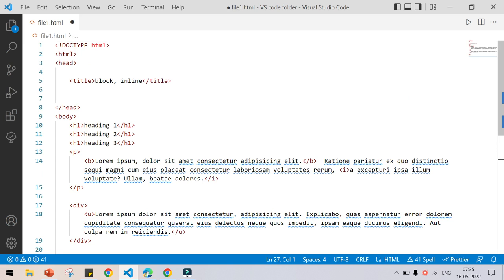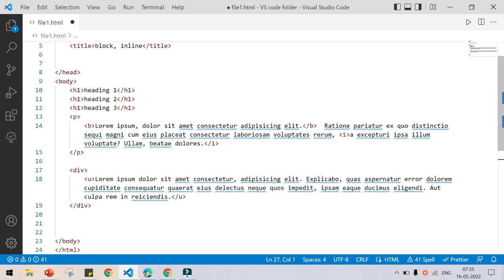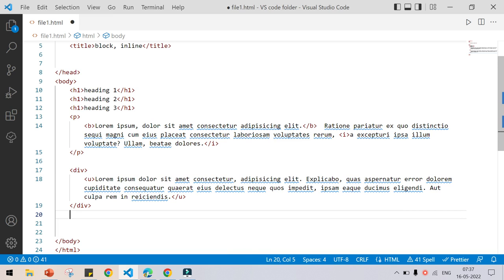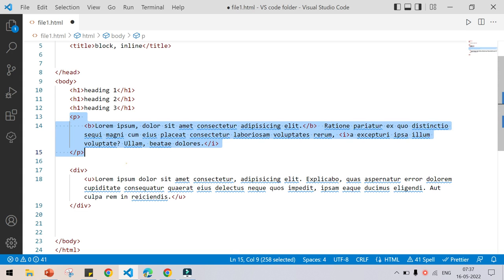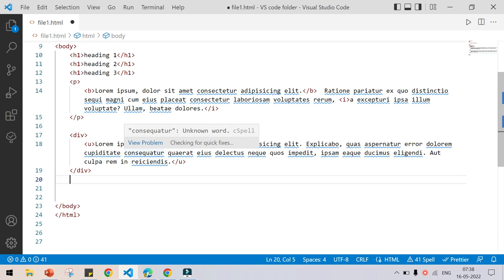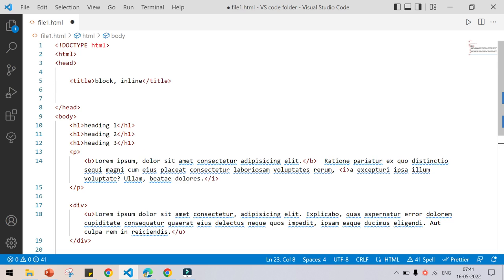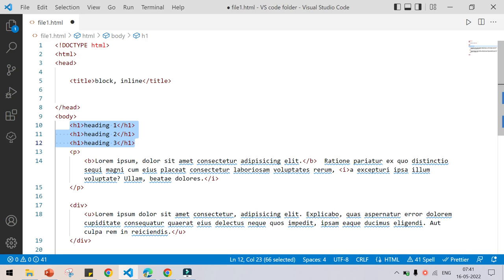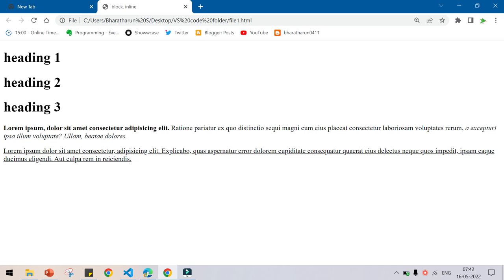HTML - Block vs Inline element - Full Stack Development - Class 5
Dear Friends, This is a html video, where we can learn, what is block element and what is inline element and their differences. We take a sample project and we write code to complete that sample project. We learn by doing. So, easily we can understand the things. Thank you for learning.